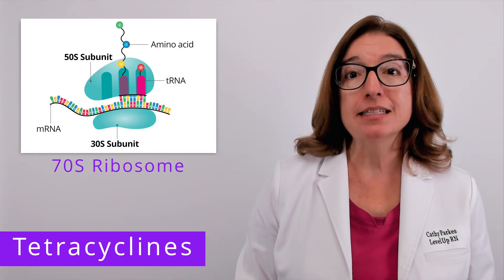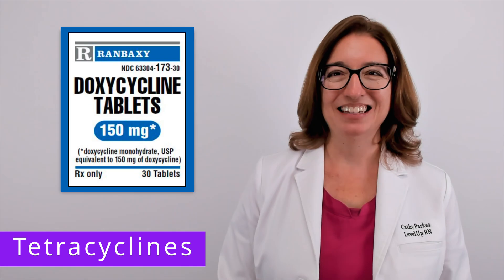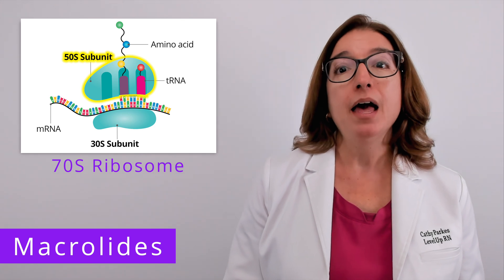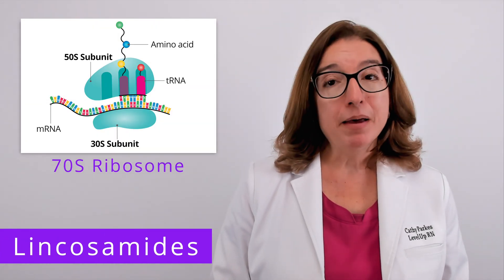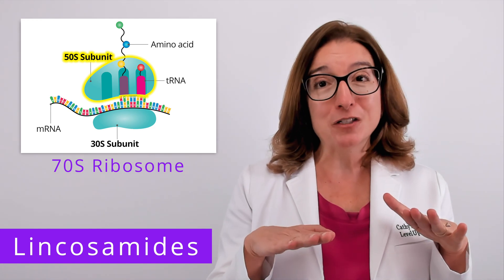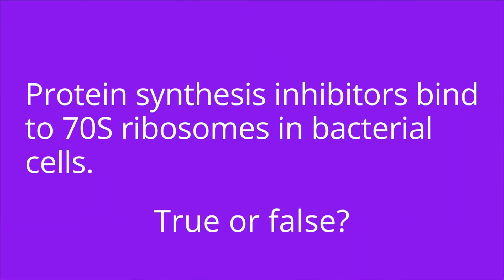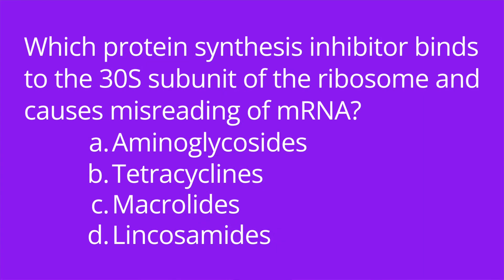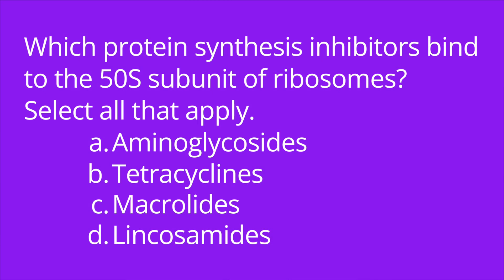Antibiotics: Protein Synthesis Inhibitors: Microbiology Pre-Nursing / Pre-Med Students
Cathy discusses antibiotics that inhibit protein synthesis. This includes aminoglycosides (e.g., gentamicin, neomycin, streptomycin), tetracyclines (e.g., doxycycline), macrolides (e.g., erythromycin, azithromycin), and lincosamides (e.g., clindamycin). At the end of the video, she provides a quiz to test your understanding of some of the key facts she covered in the video.

00:00 Intro
00:26 Protein Synthesis Inhibitors
00:54 Aminoglycosides
1:33 Tetracyclines
2:12 Macrolides
2:37 Lincosamides
3:16 Quiz Time!